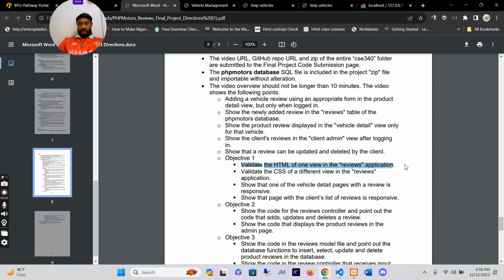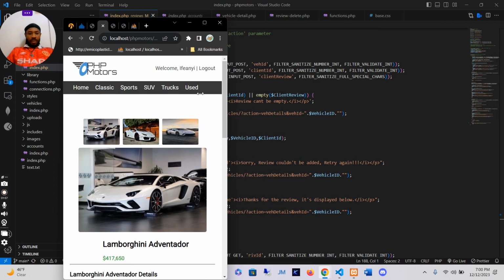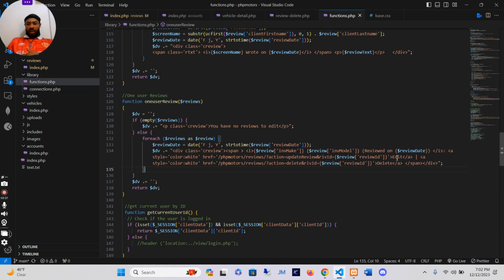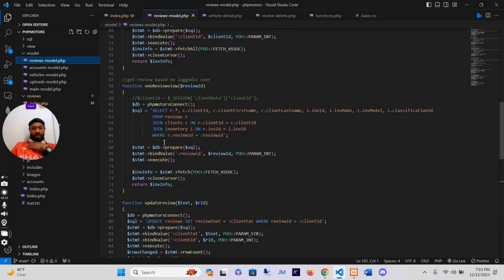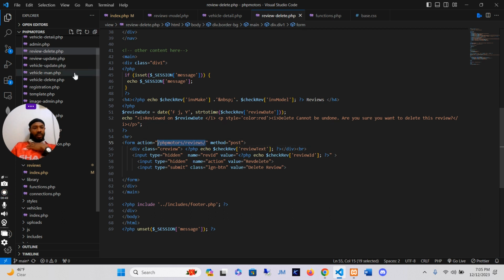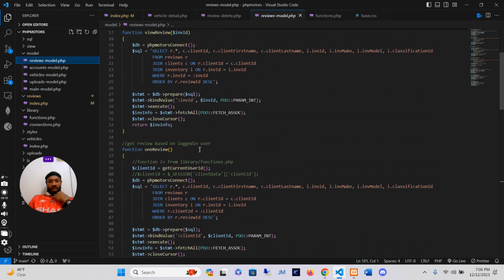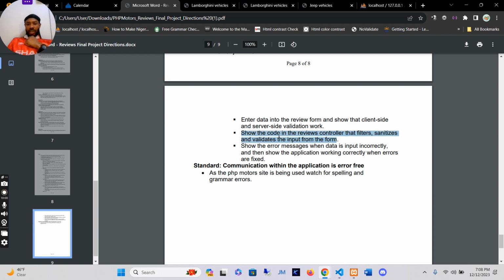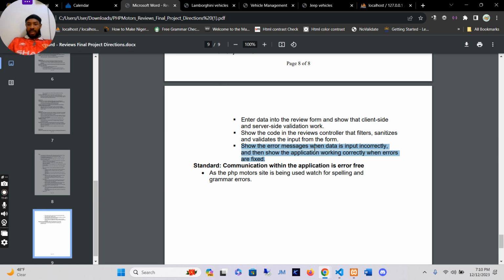PHP | MVC | Final Project